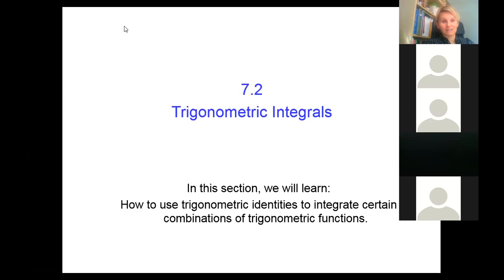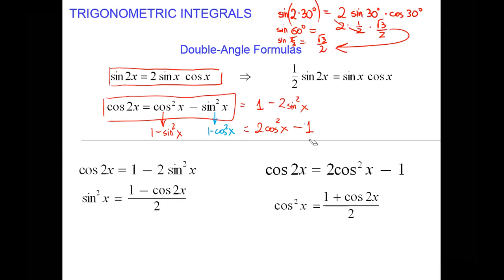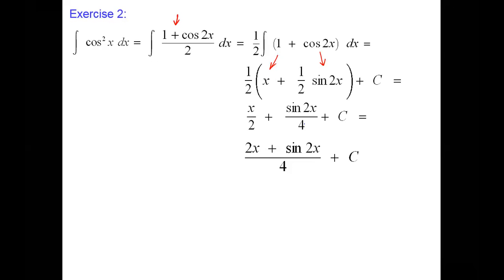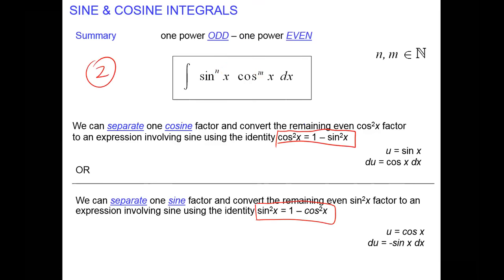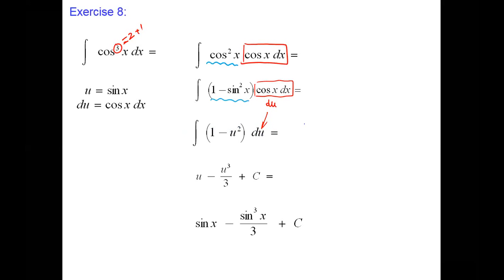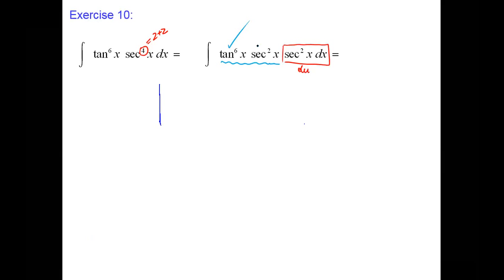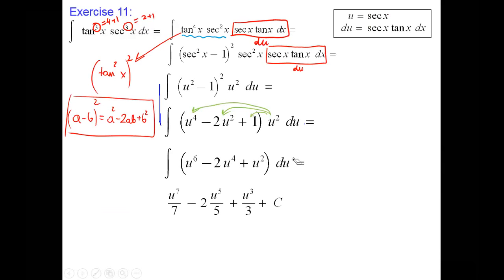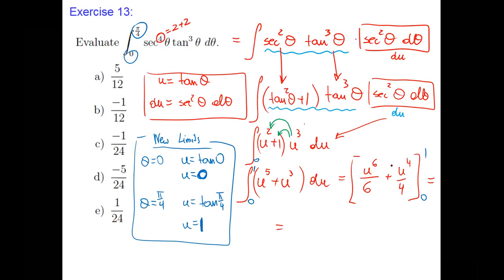Math141 Section 7 2